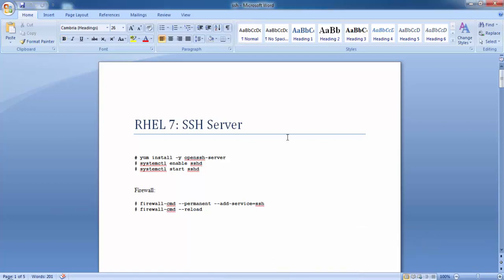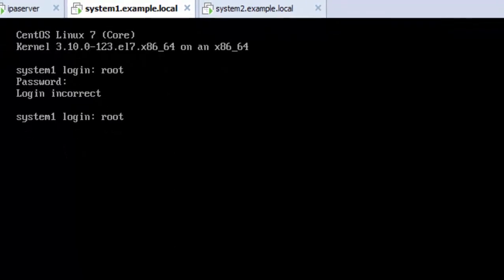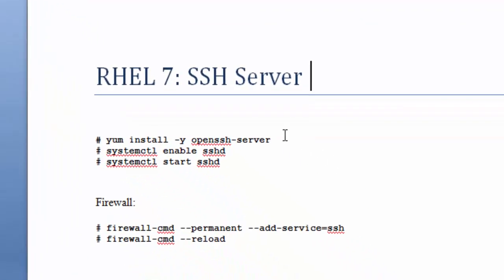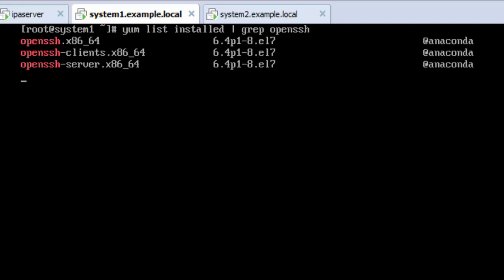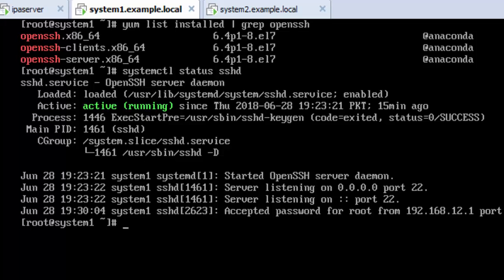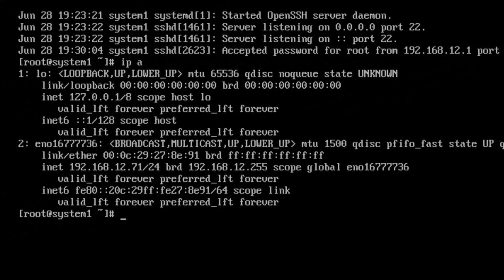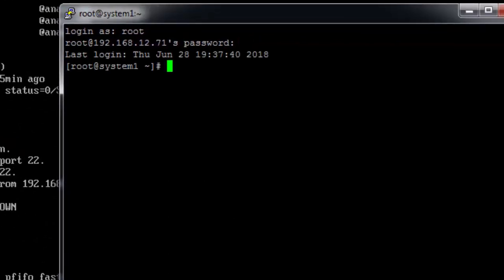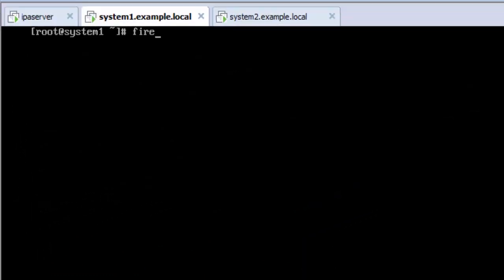RHCE-7: Basic ssh Server Setup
This video explain basic setup of ssh server.